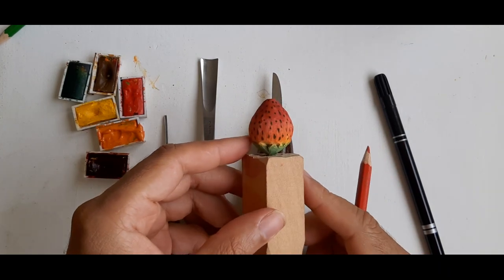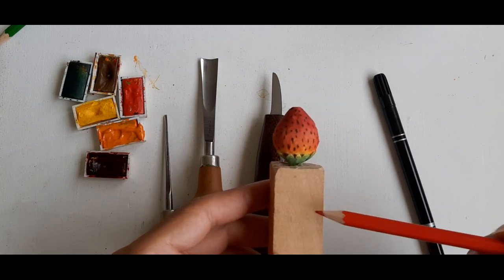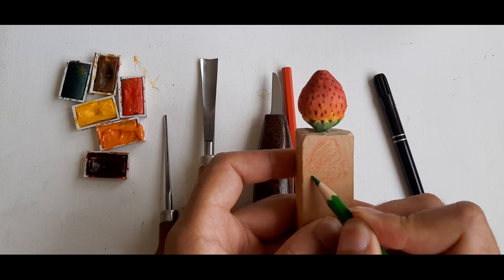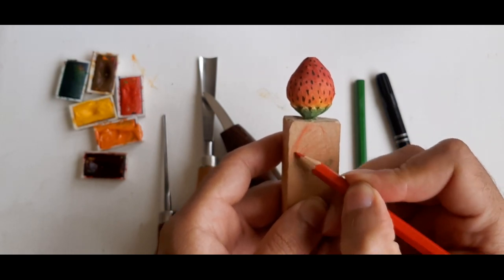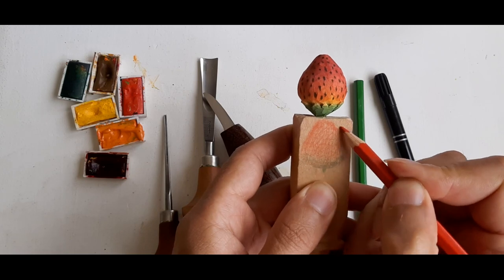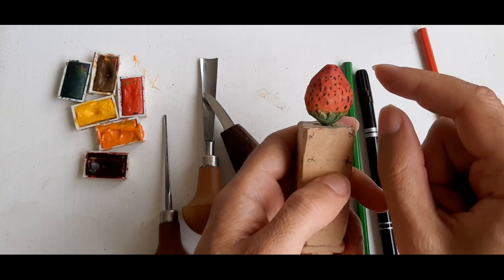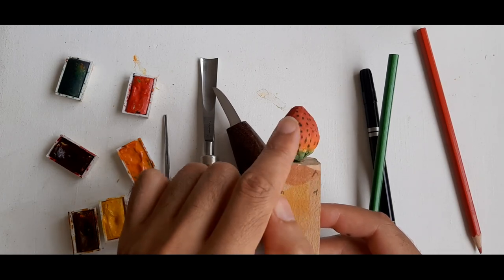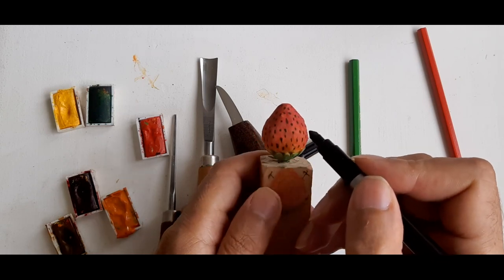Whittling a super fun and easy Strawberry (full woodcarving process )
Hi everyone . I wish you are doing well,  this weekend I decided to carve a strawberry, it is a fun and easy project for everyone who likes woodcarving, If you like the video please write your recommendation in the comment. subscribe for new upcoming videos. Thank you. happy woodcarving all  :)